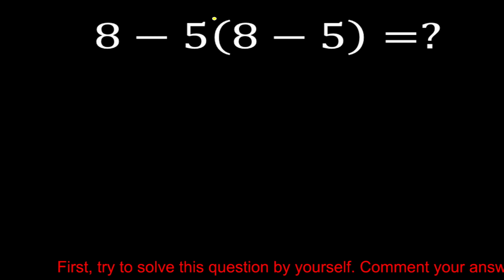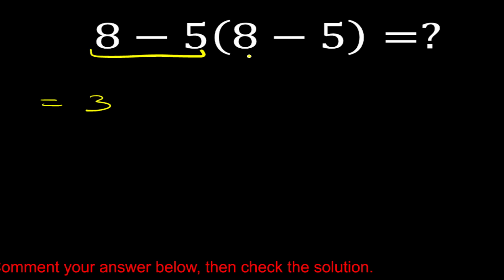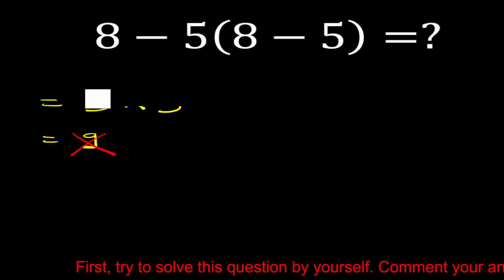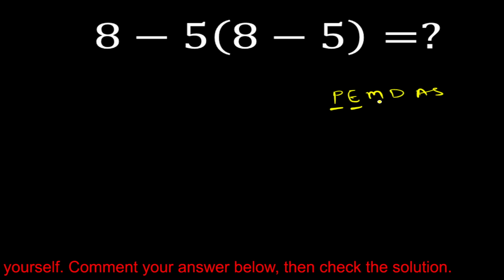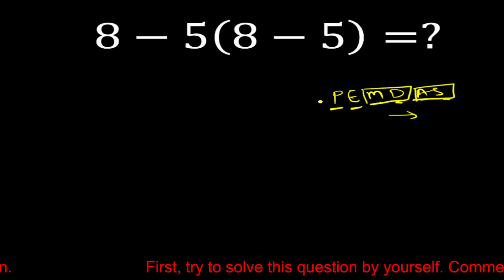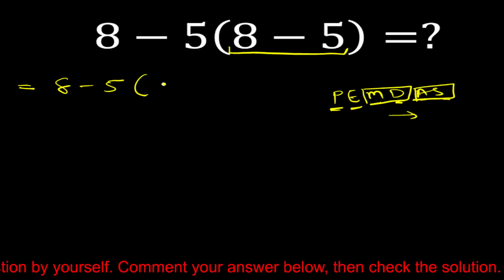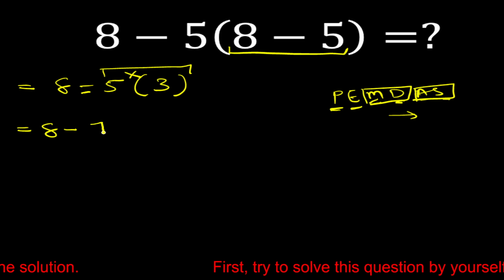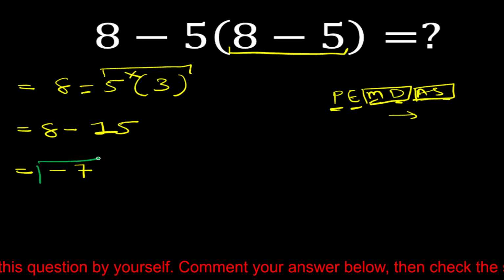Can You Solve This Tricky Math Expression Correctly?